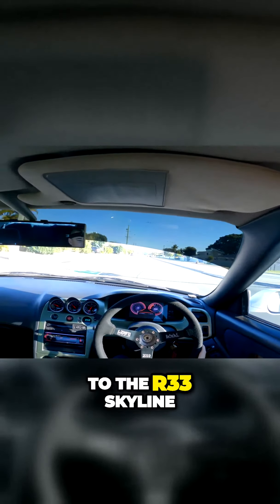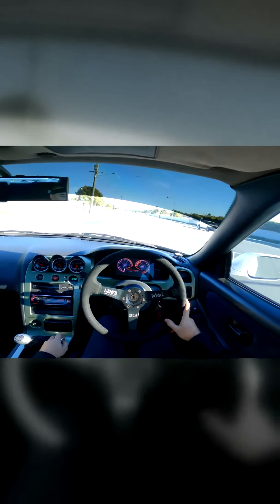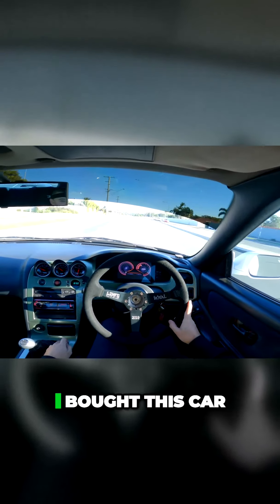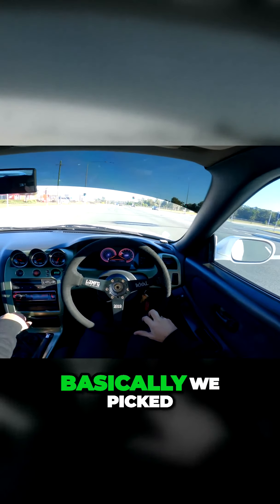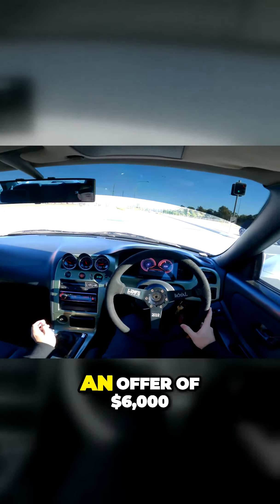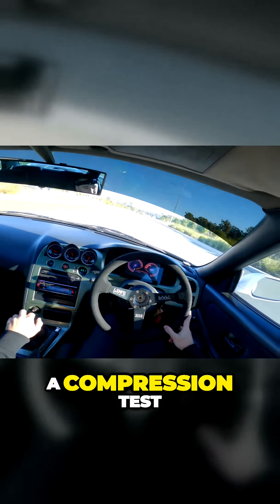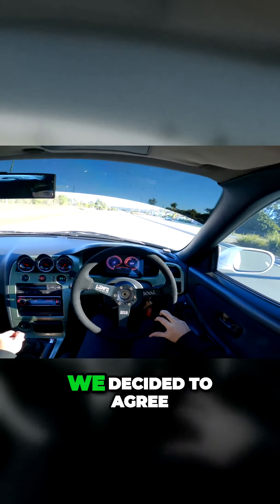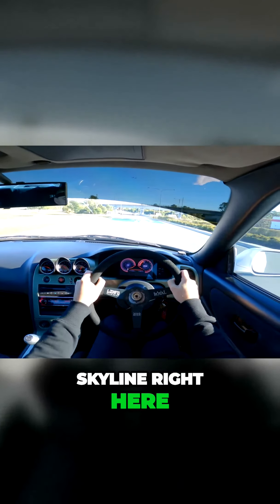The origin of my $3500 Turbo Skyline